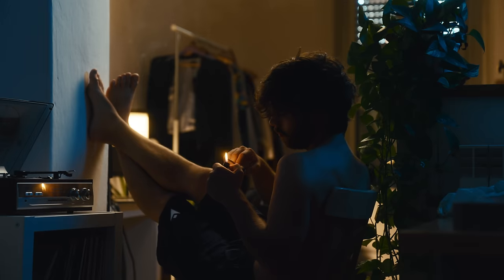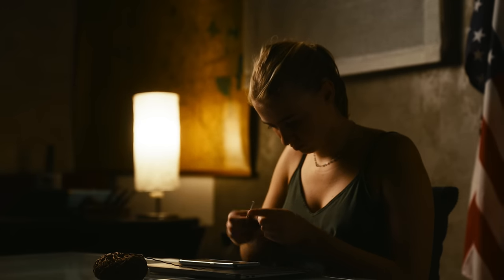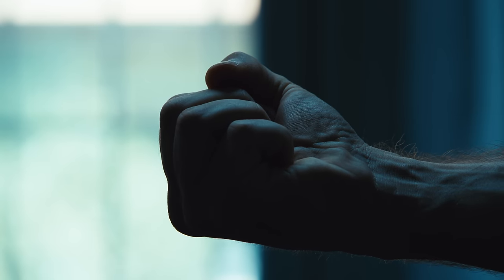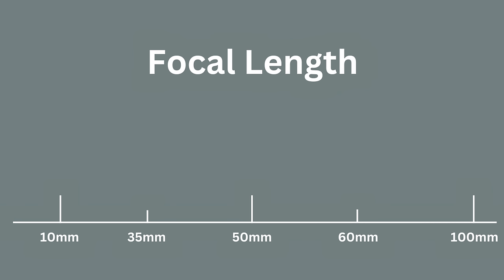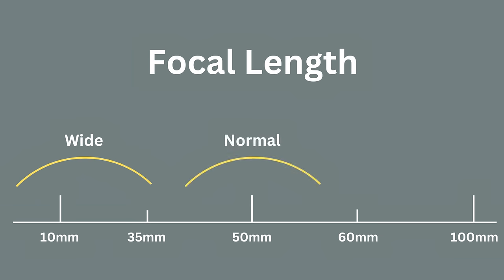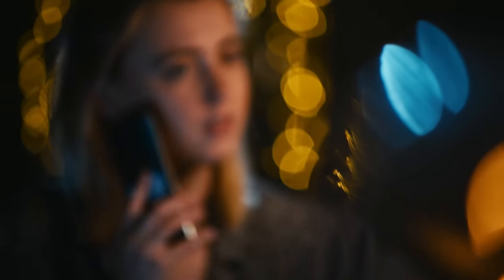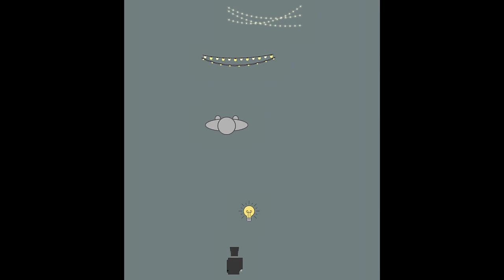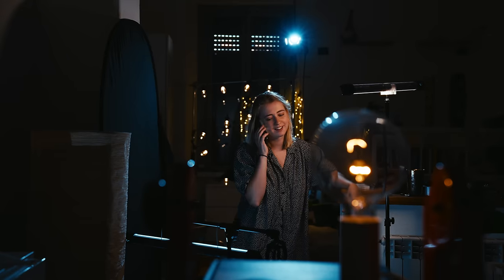From Boring to Cinematic: The Power of Focal Length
In this video we're gonna take a look at how the focal length that you choose can impact your cinematography. We're gonna primarily focus on the use of longer lenses to spice up your video production.